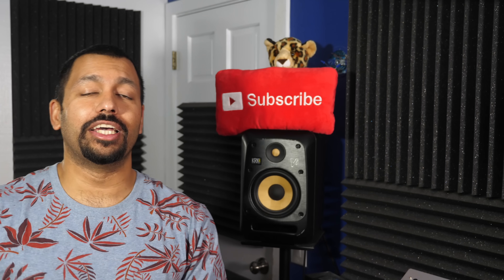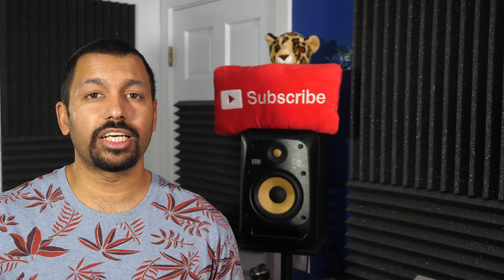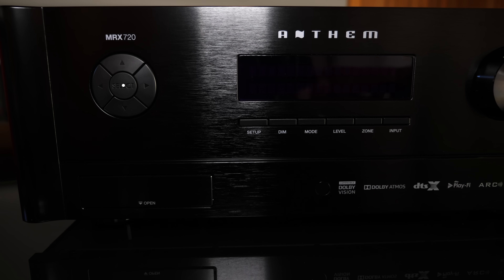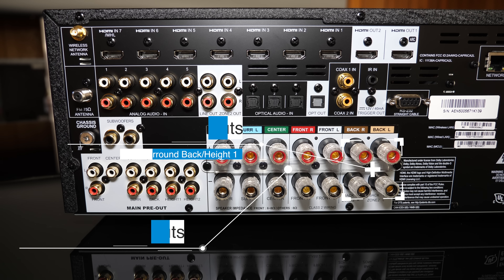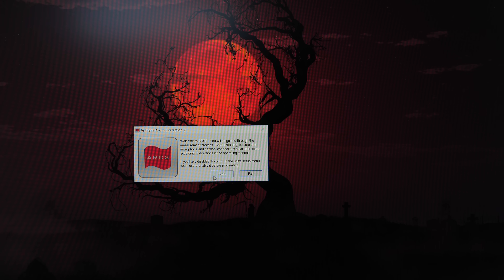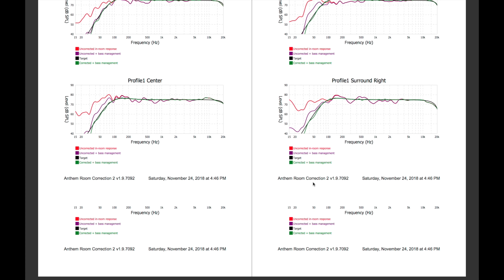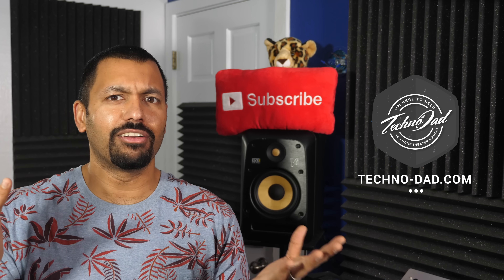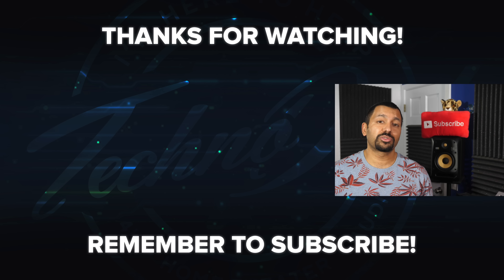Anthem MRX 720 Unboxing & Dolby Atmos Setup | Anthem Room Correction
Today I unbox the Anthem MRX 720 A/V Receiver.  I also run through a Dolby Atmos Setup since it may be a bit confusing since we have to use a computer for Anthem Room Correction.  Check out the video and the Anthem MRX 720 ARC Report

7-Channel AVRs
9-Channel AVRs
4K HDMI Cables